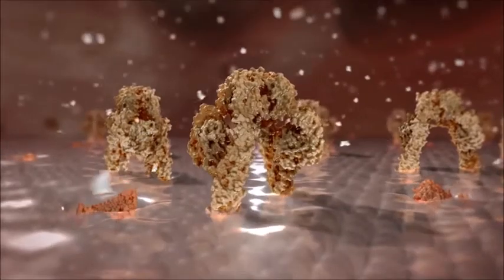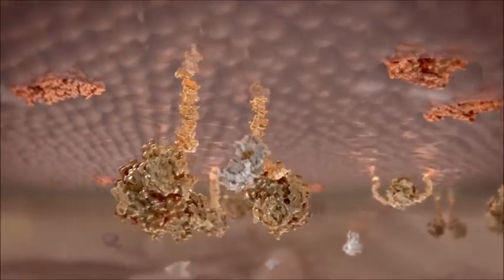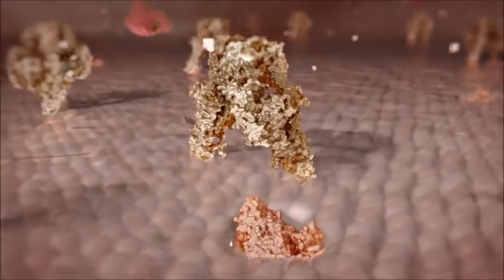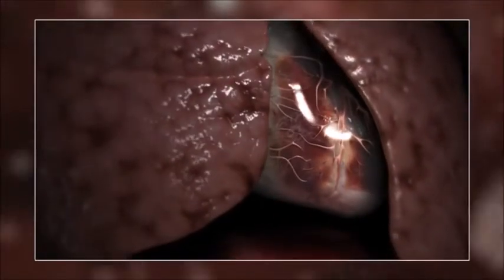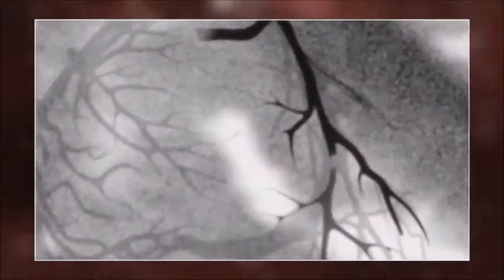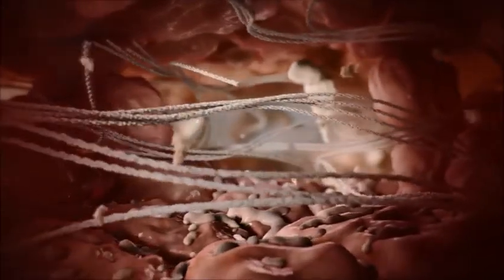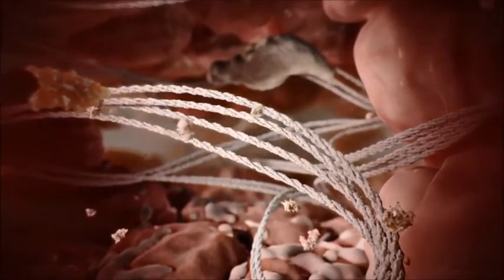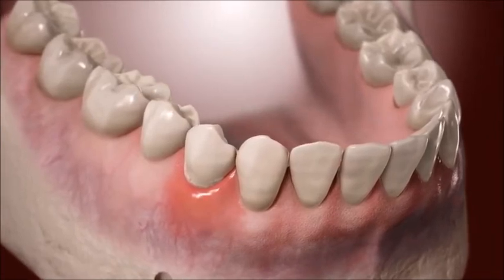PERIODONTITIS AND GENERAL HEALTH: Video 3 - Severe gum disease and diabetes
Severe gum disease seems to make diabetes harder to control or increase the complications of diabetes in the heart and kidneys. Whilst there are many studies that show this, they are largely small studies and limited in quality . Conversely, high blood sugar levels in diabetes can make gum disease worse. This video explains the mechanisms of this so-called “two-directional” relationship between gum disease and diabetes.